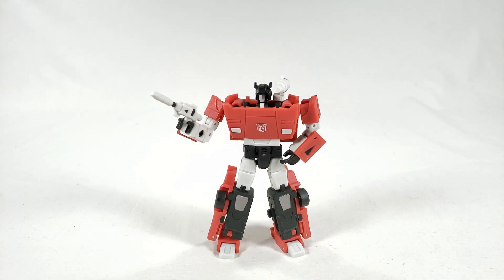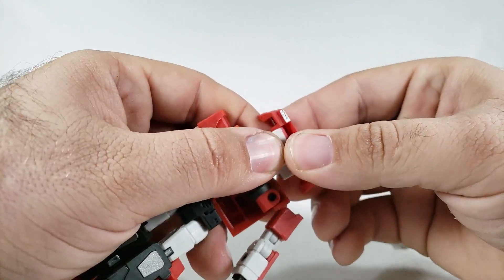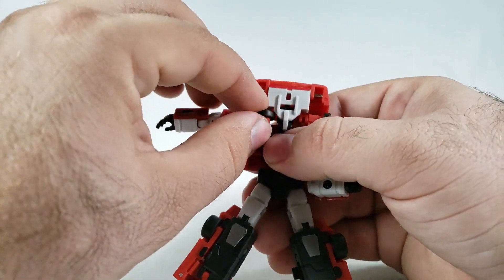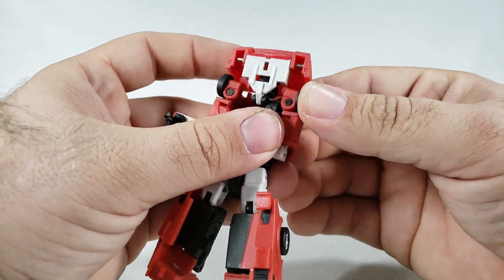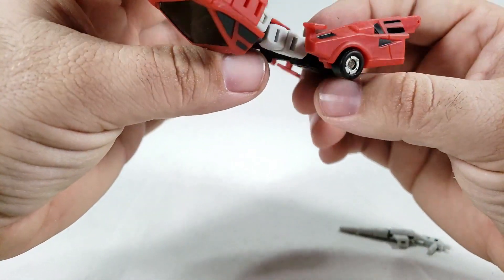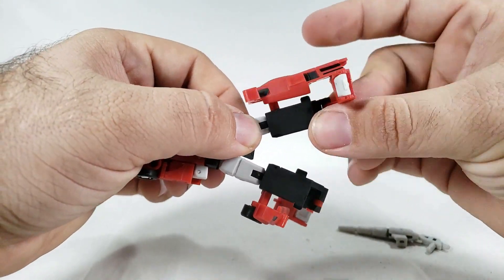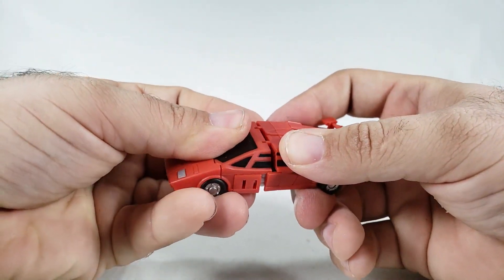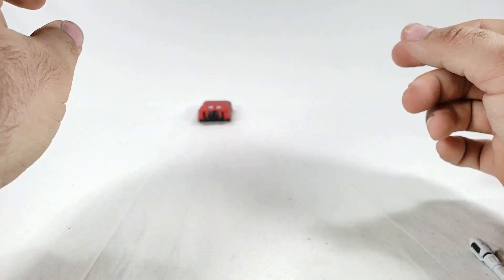T.A.R.O. MAGIC SQUARE RED CANNON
Tiny red robot, time to get him to a tiny red car again!